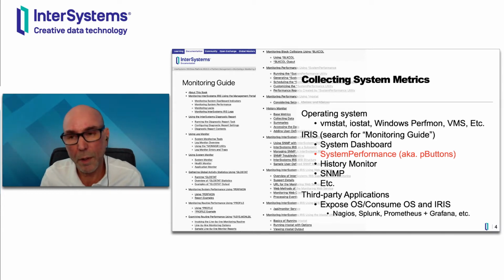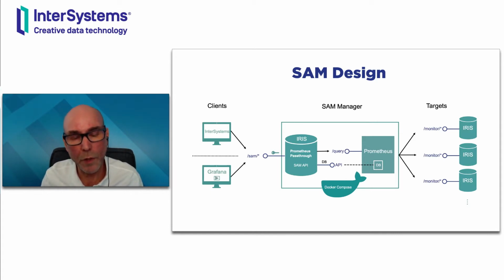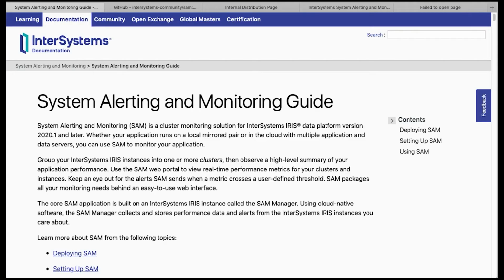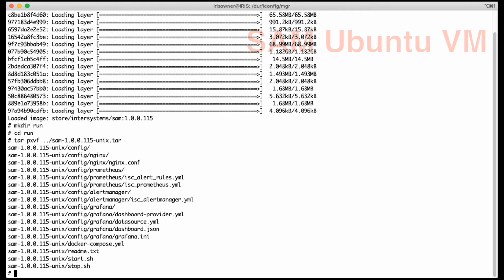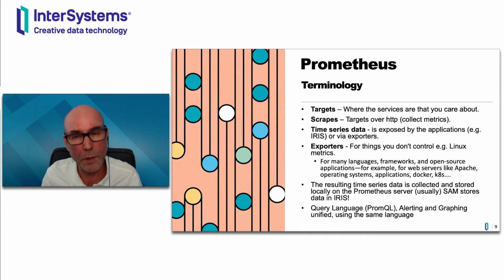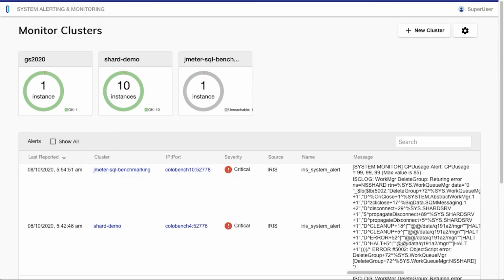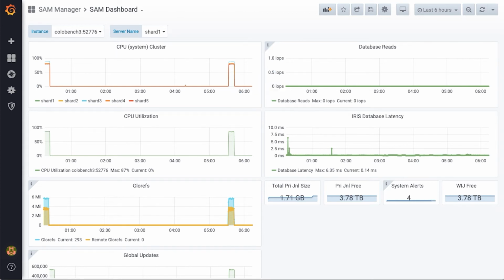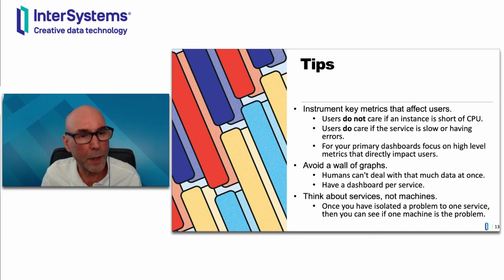System Alerting & Monitoring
Learn about System Alerting and Monitoring (SAM), the monitoring solution for your clusters that is easy to use, operate, and adapt. SAM leverages a native InterSystems IRIS data platform Prometheus exporter on the back-end and open source components on the front-end that can be customized as needed.

🗣 Presenter: Murray Oldfield, Principal Technology Architect, InterSystems